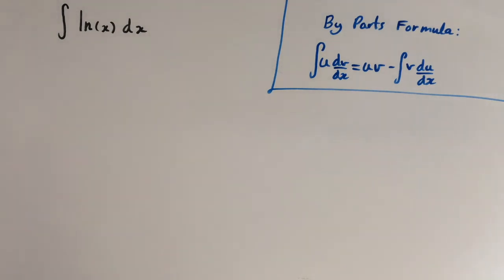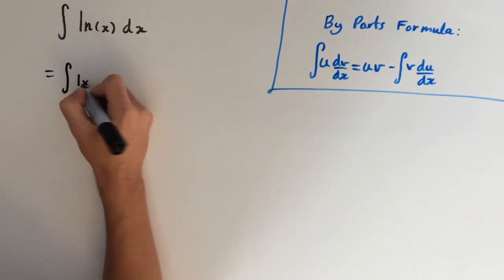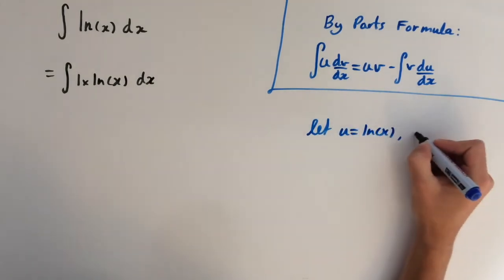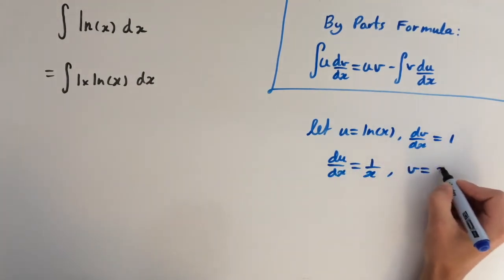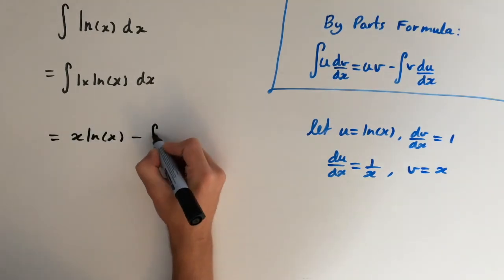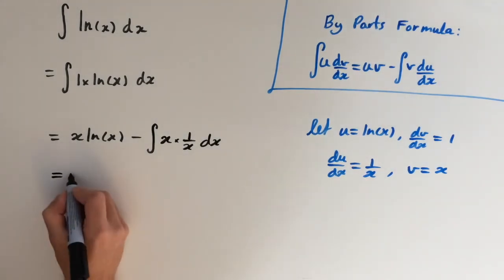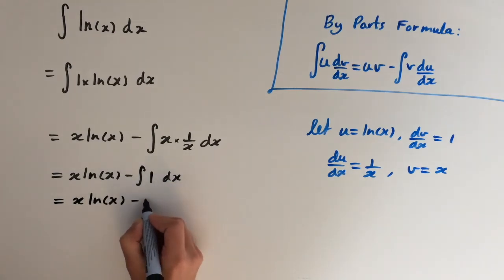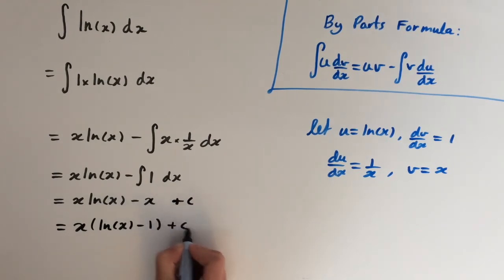Integral of ln x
How to integrate ln x. (Natural logarithm of x)